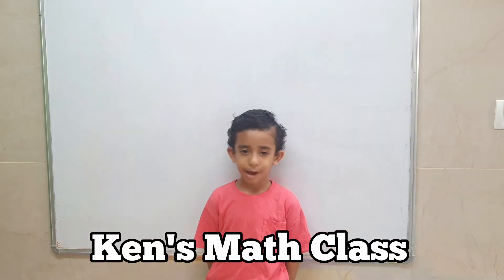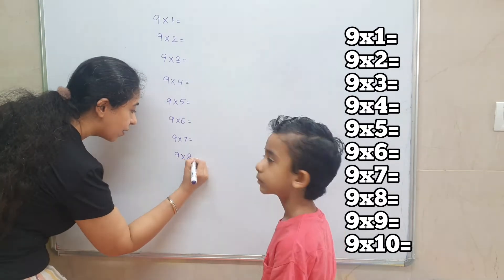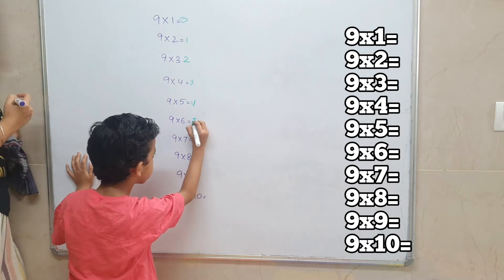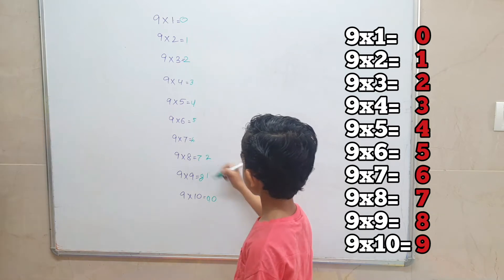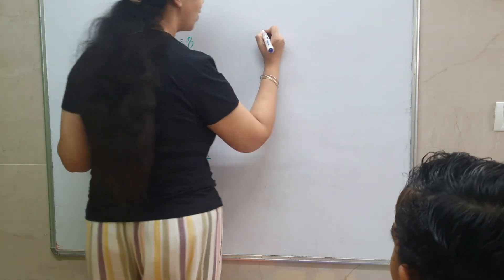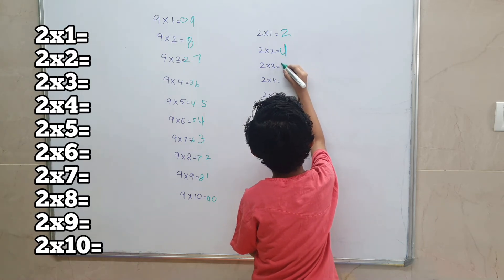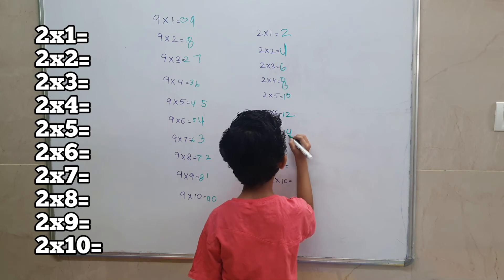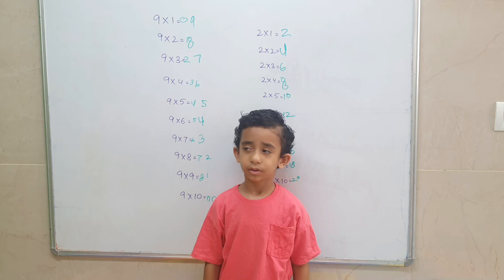Ken's Math Class for 5 year olds- Easy Peasy Math.